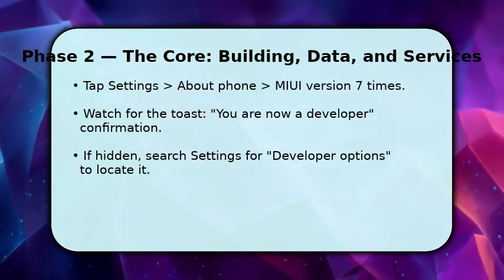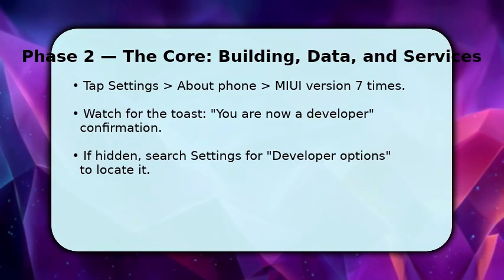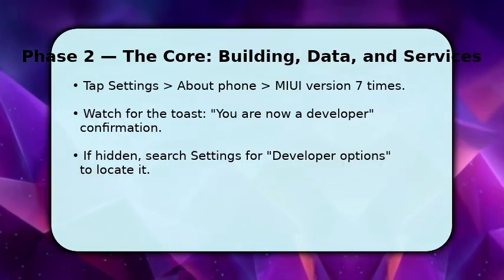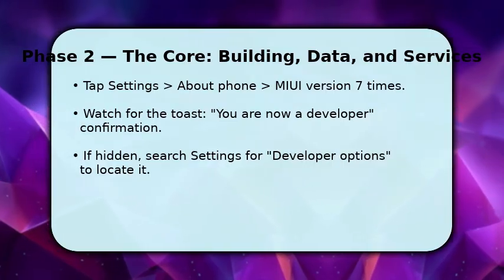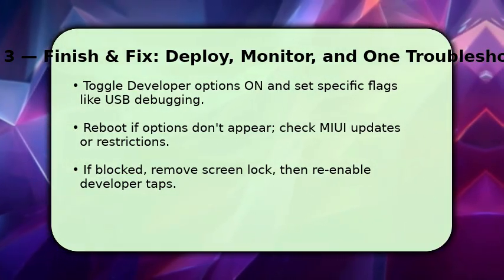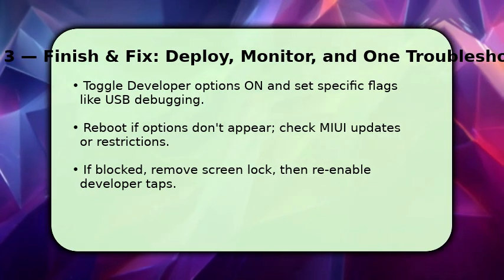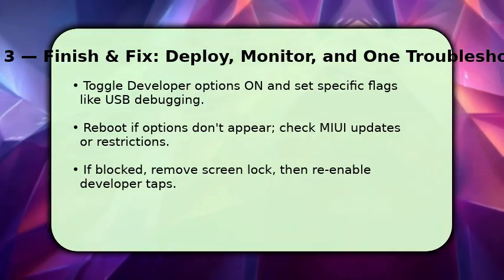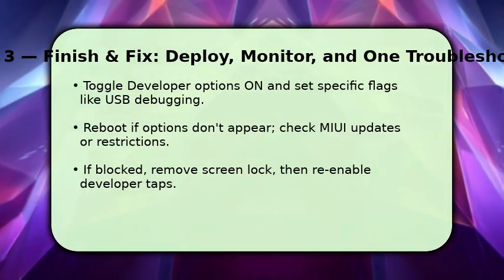How to Turn on Developer Options in Redmi - Step by Step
How to Turn on Developer Options in Redmi - Step by Step | 🔒 Surfshark VPN Deal — Stay private and secure. $1.99/mo + 3 Months Free ▸

Discover the essential guide on enabling Developer Options for your Redmi smartphone. This step-by-step tutorial simplifies the process, ensuring even tech novices can unlock advanced settings and customize their device to perfection.

Redmi, Developer Options, Enable Settings, Android Customization, Smartphone Guide, Tech Tutorial, Unlock Features, Device Personalization, Step-by-Step Instructions, Mobile Accessibility